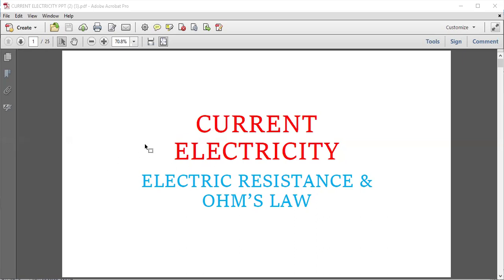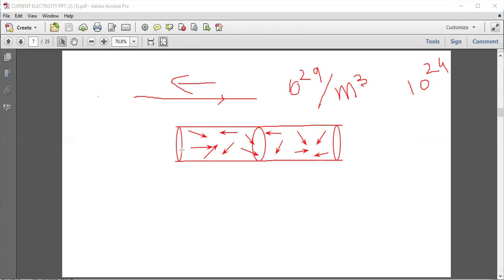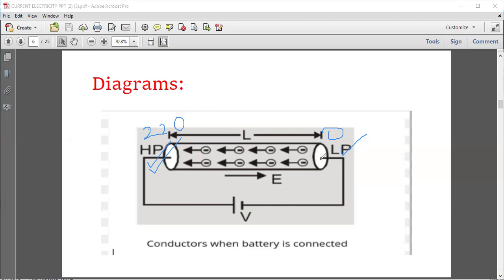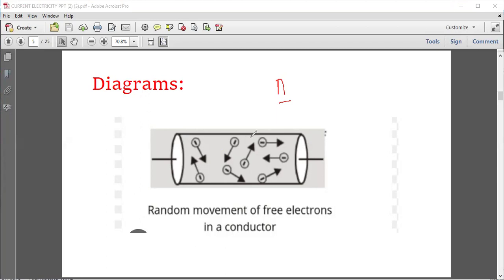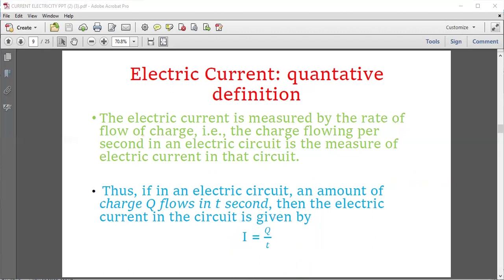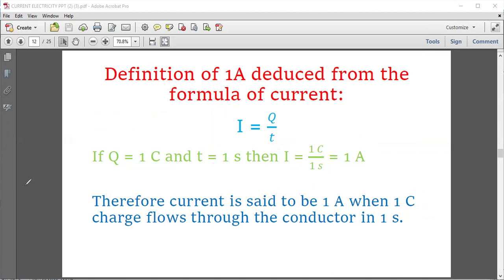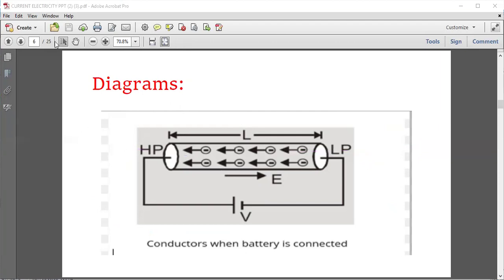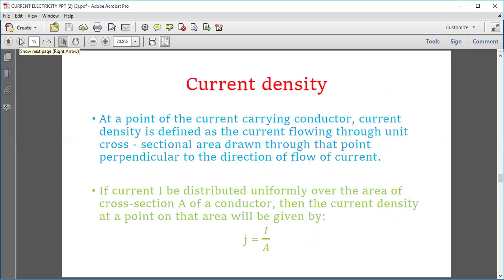CURRENT ELECTRICITY : CURRENT: LECTURE 1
Document from Pawan Agnihotri